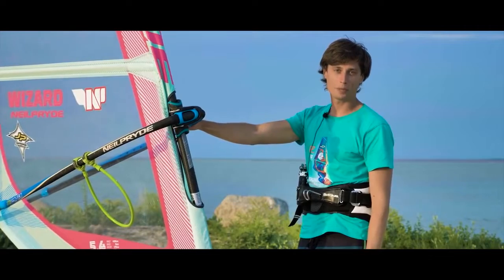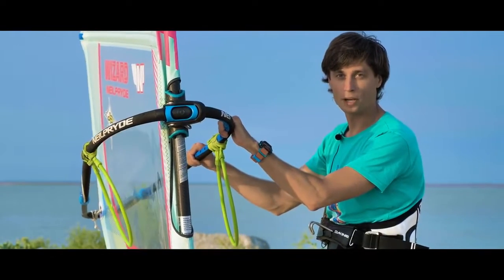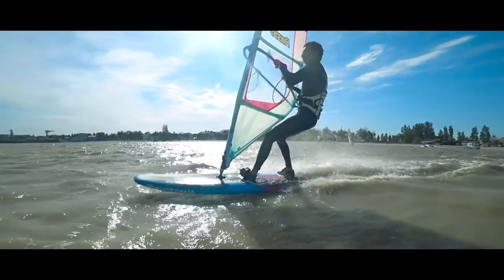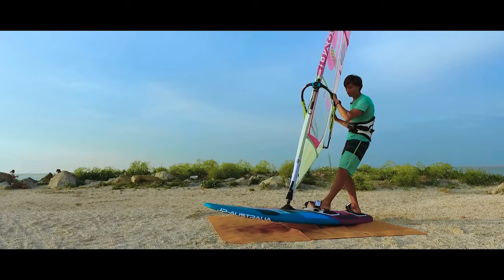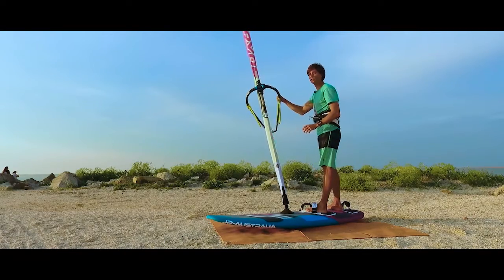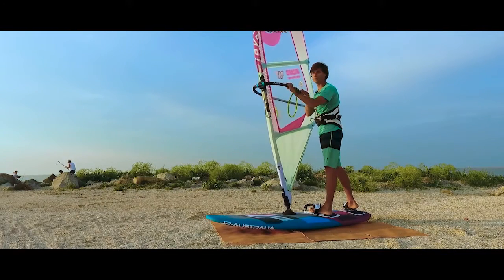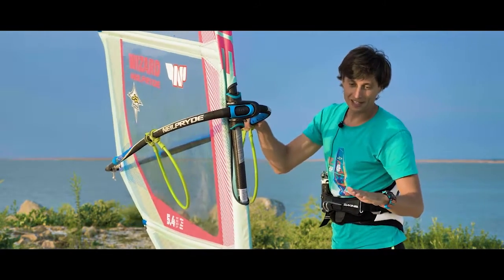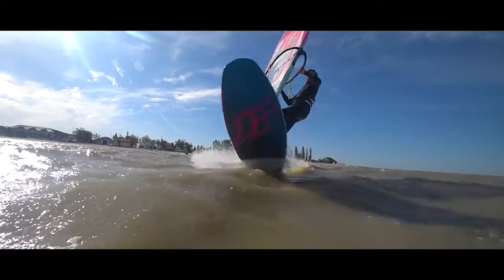HOW TO: Chop hop. Jumping from flat water or small wave on a windsurf.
Chop hop. Jumping from flat water or small wave on a windsurf.

Windsurfing tutorial. How to jump from flat water or small chop on a windsurf.

In this video I am using the following windsurf equipment:
Board JP Freestyle 92L
Board JP Freestyle 101L
Sail Neilpryde Wizard 4.5
Sail Neilpryde Wizard 5.4